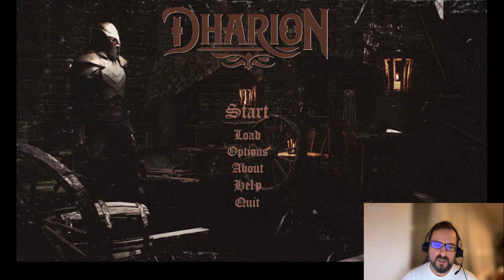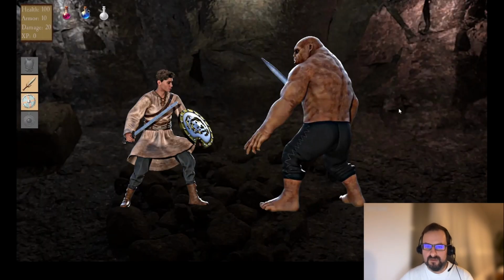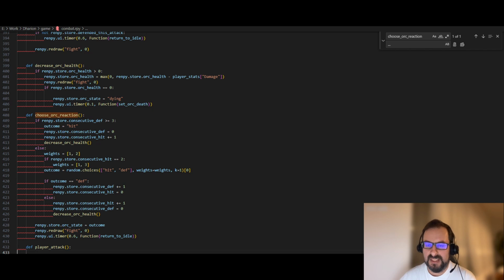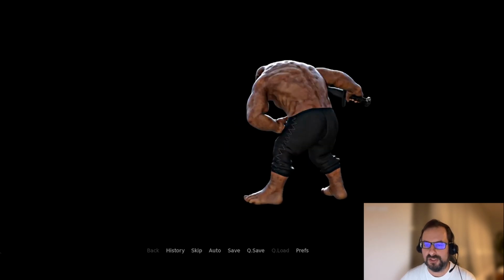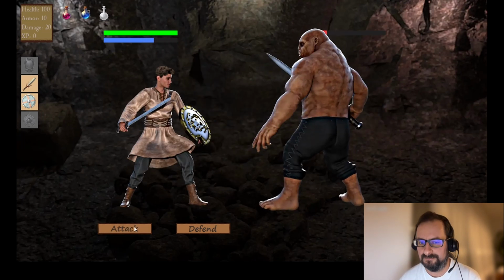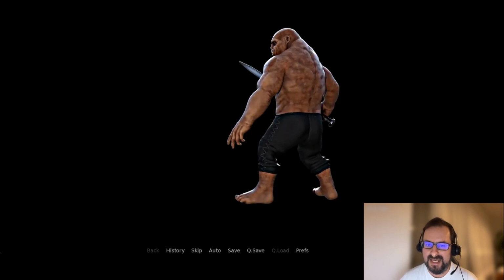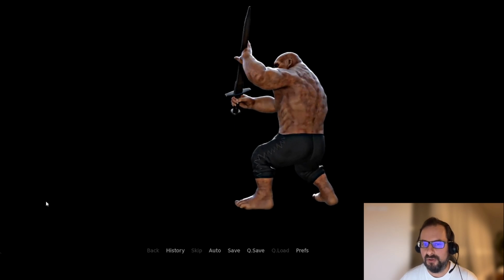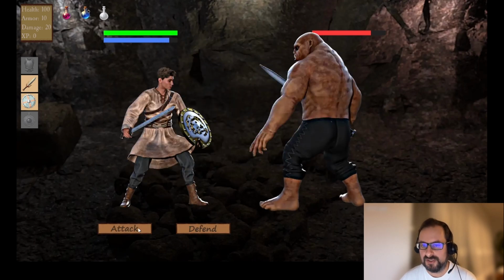Building a Combat System in Ren’Py (Part1) | Dharion Devlog #2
In this devlog, I break down the first stage of the combat system for Dharion, a Gothic-inspired RPG built entirely in Ren’Py.

This is Part 1, focused on foundations:
frame-based animations, health and stamina, player attacks and defense, and basic enemy behavior — all inside an engine that was never meant for real combat systems.

The goal is simple: make combat feel responsive and alive, even within the limits of a visual novel.

More advanced combat logic coming in the next devlog.